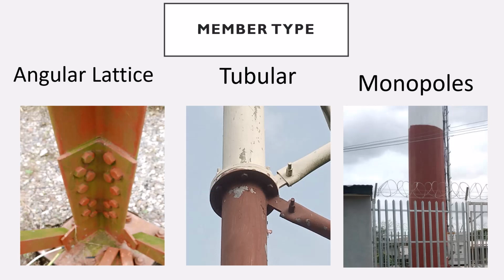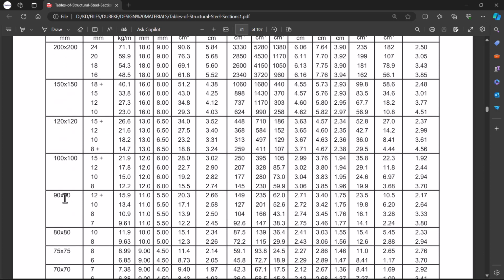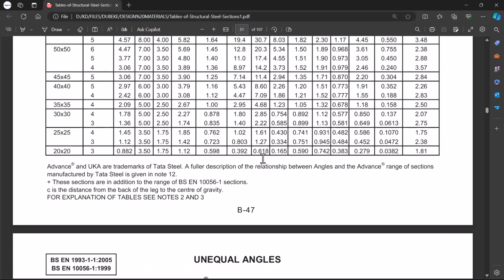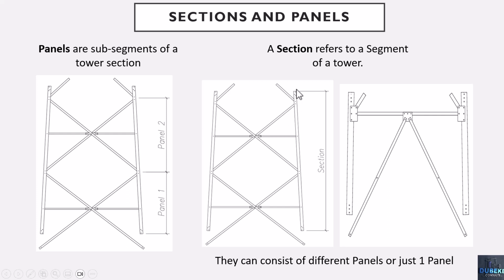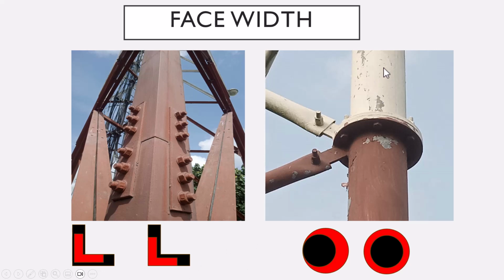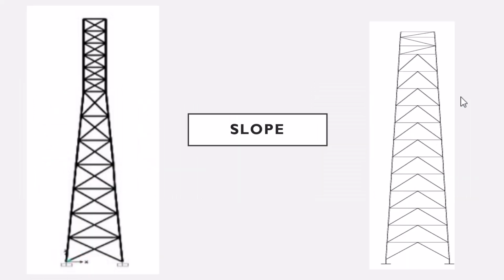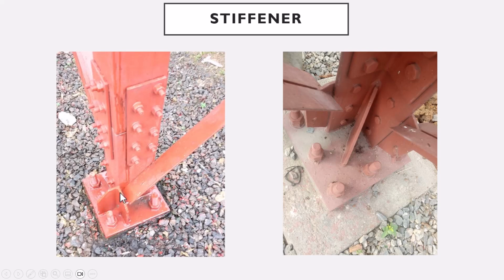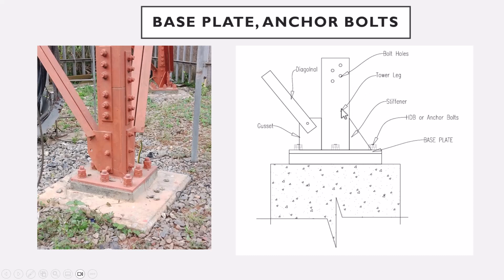Key Telcom Tower Terminologies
Clearly describes the important terminologies one is expected to come across while working with Telecom Towers Or Mast